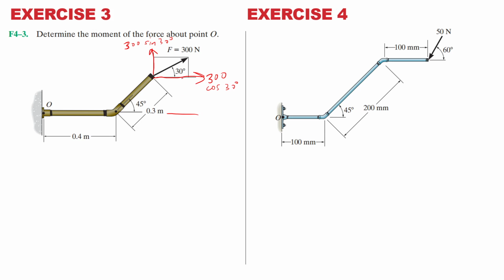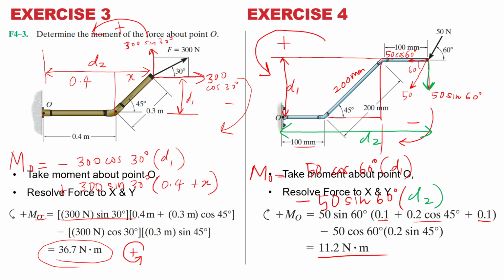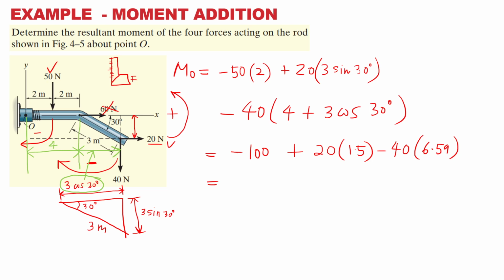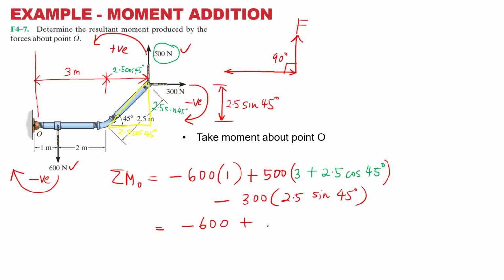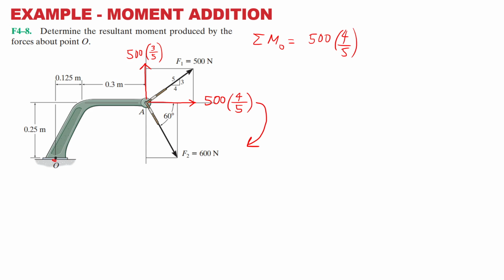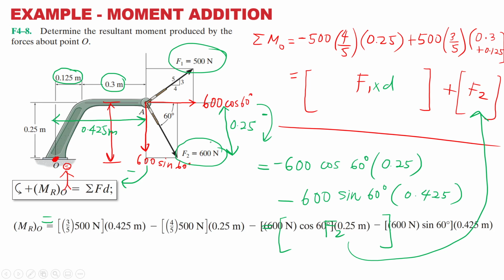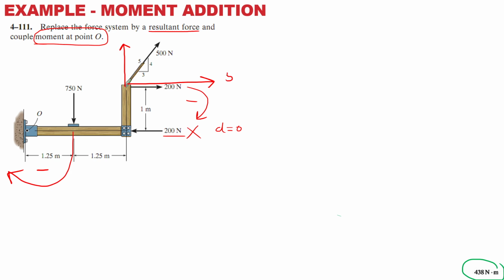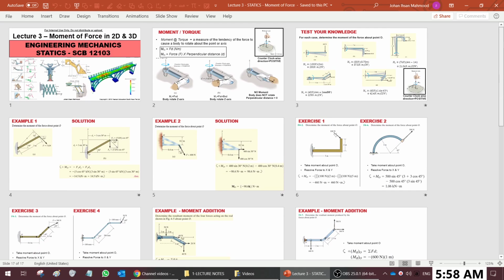Lecture 3 - STATICS - Moment of Force - Part 2